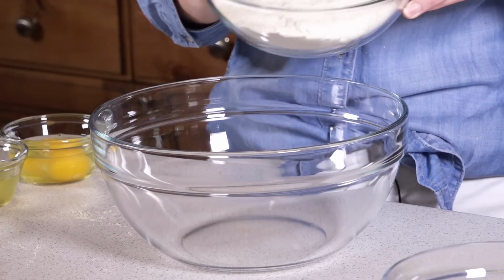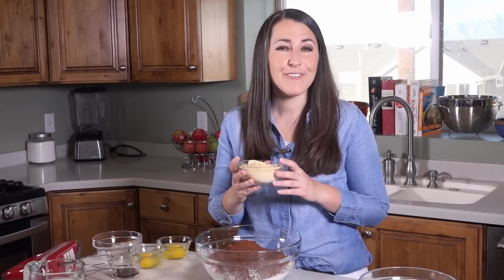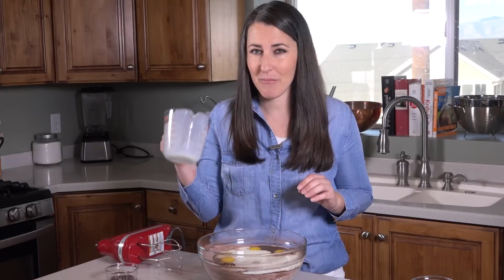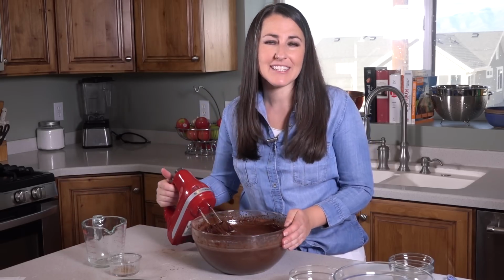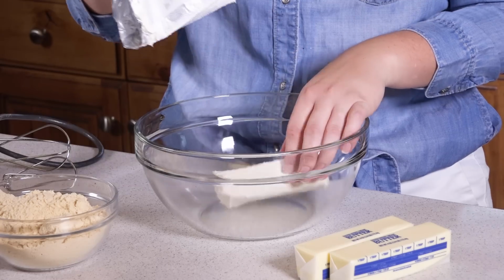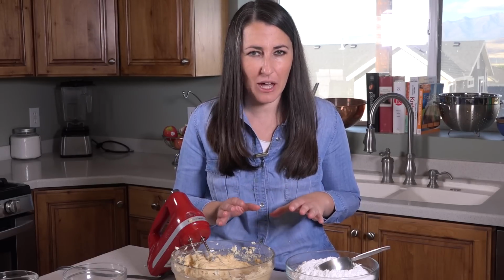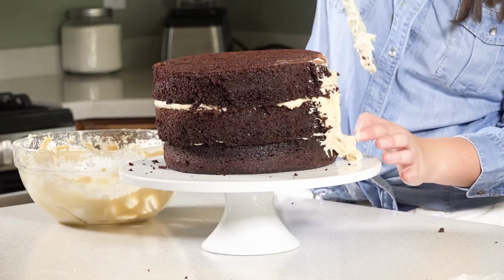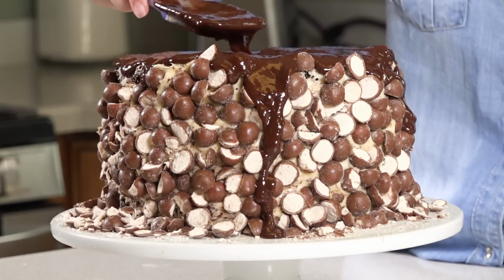Triple Malt Chocolate Cake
A moist and delicious triple chocolate malt cake with 3 layers of malt: malt chocolate cake, malt frosting, and a crushed malt crust. It's a malt lover's dream come true!

In addition to the ingredients below, you will also need a little unsalted butter and flour for buttering and dusting the cake pans.

✅Ingredients

MALT CAKE:
• 3 cups all-purpose flour
• 3 cups granulated sugar
• 1½ cups unsweetened cocoa powder
• 1 cup malted milk powder
• 1 tablespoon baking soda
• 1½ teaspoons baking powder
• 1½ teaspoons salt
• 4 eggs
• 1½ cups buttermilk
• 1½ cups warm water
• ½ cup vegetable oil
• 2 teaspoons vanilla extract

MALT FROSTING:
• 1 cup butter, softened
• 8 oz cream cheese, softened
• 1½ cups malted milk powder
• 1 tablespoon vanilla
• 6 cups powdered sugar (approximate)
• 4 cups malt balls, crushed

CHOCOLATE GANACHE:
• ½ cup heavy cream
• 4 oz semi-sweet chocolate chips

✅Instructions

00:00:32 - How to make malt cake batter
00:03:10 - How to make malt frosting
00:04:58 - How to make chocolate ganache
00:01:45 - How to make buttermilk substitute

1️⃣ 00:25 - To make the cake, preheat oven to 350 degrees. Butter three 9-inch cake rounds. Dust with flour (or cocoa powder) and tap out the excess.

2️⃣ 00:32 - Mix together flour, sugar, cocoa, baking soda, baking powder, malt powder, and salt in a stand mixer using a low speed until combined. Add eggs, buttermilk, warm water, oil, and vanilla. Beat on a medium speed until smooth. This should take just a couple of minutes.

3️⃣ 02:21 - Divide batter among the three pans. Bake for 30-35 minutes until the cake meets the toothpick test (stick a toothpick in and it comes out clean). Cool on wire racks for 15 minutes and then turn out the cakes onto the racks and allow to cool completely.

4️⃣ 03:04 - While the cakes are cooling, make your frosting. In a medium-sized mixing bowl, cream together the butter and cream cheese with a hand mixer (or you can use a stand mixer). Add in the malted milk powder and vanilla and mix until combined. Add in the powdered sugar 1 cup at a time until desired consistency achieved. It should take approximately 6 cups. It should be spreadable, but not runny. It needs to be able to hold to the cake.

5️⃣ 04:08 - Assemble the cake by frosting in between the 3 layers and the sides of the cake. Place 1 cup crushed malt balls on the outside edges of the cake. Just take a handful and gently smoosh it into the frosting.

6️⃣ 04:51 - Make chocolate ganache: In a small saucepan, bring the heavy cream to a boil, stirring constantly.

7️⃣ Once it boils, remove from heat and add in the chocolate chips, stirring until smooth. Pour over the cake, letting it drip down the sides. Cool to harden.

FACEBOOK: The Stay At Home Chef
PINTEREST: The Stay At Home Chef